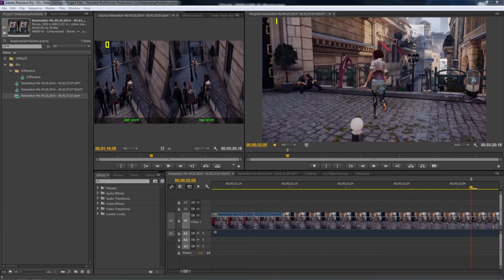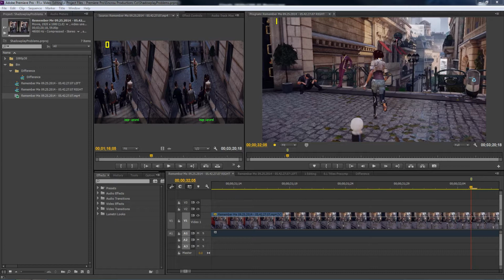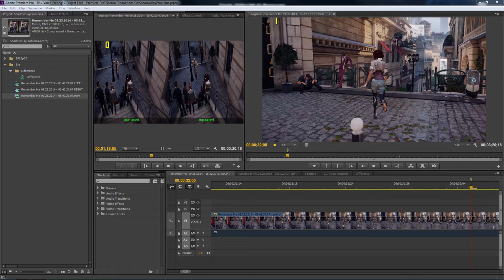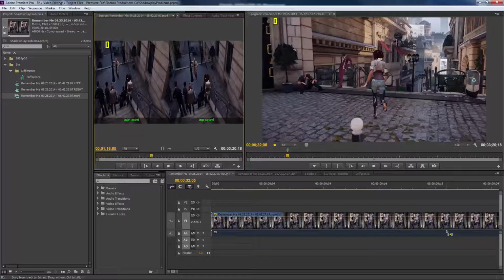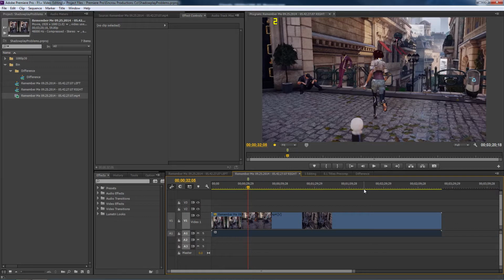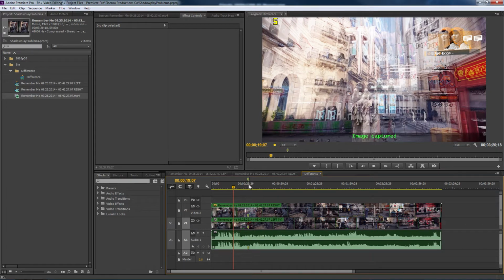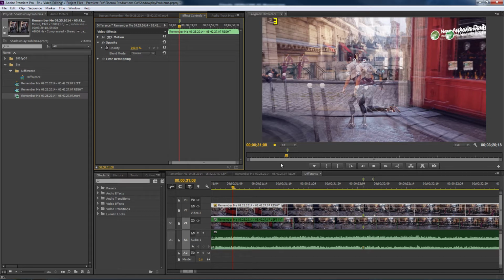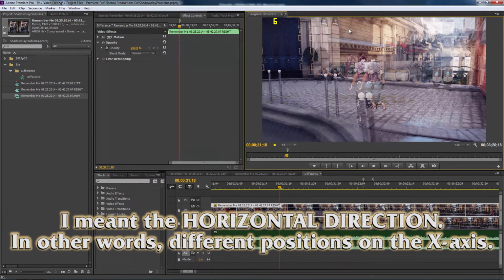NVIDIA Shadowplay 3D Vision Stereoscopic Capture: Critical Problems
► Demonstrating why Shadowplay is currently unusable for capturing 3D Vision game footage.
• Shadowplay is great for stereoscopic game capture, in theory.  It can record natively rendering games that Fraps cannot, it automatically converts footage to HSBS format, and 60fps capture is possible.  But I show a problem Shadowplay has with eye views going out of sync.  I have experienced this with all games I have attempted to record stereoscopic footage of using Shadowplay: Remember Me, Thief 2014, Shadow Warrior, Risen 2.

Test this yourself: record yourself making quick camera movements.  Then, in your stereoscopic video player, pause the video during one of these movements.  You will notice that the stereoscopic characteristics of the image are not what they should be.